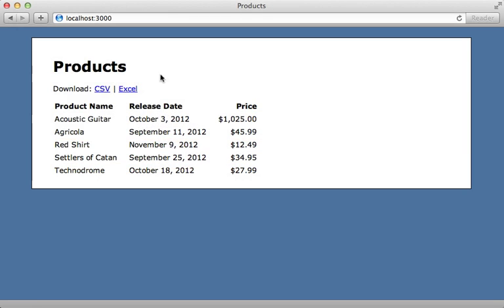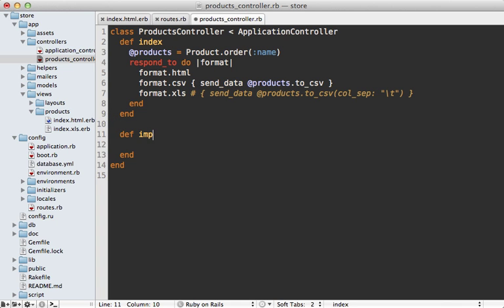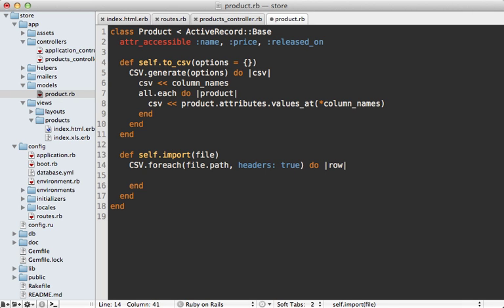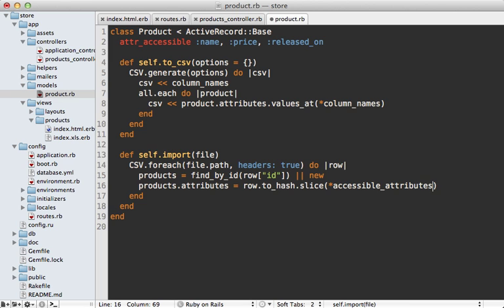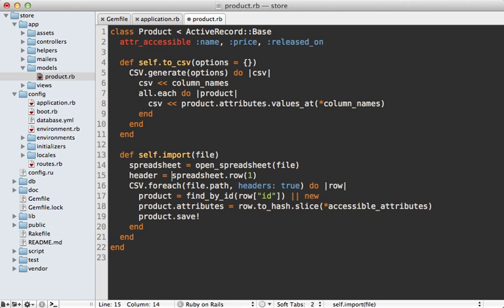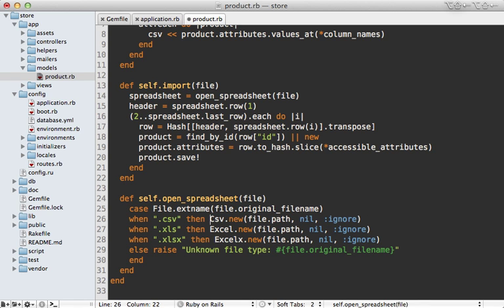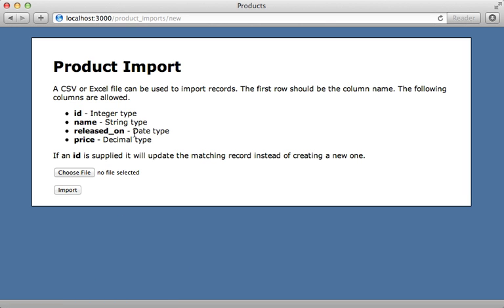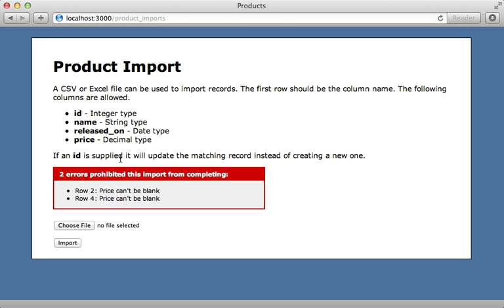Ruby on Rails - Railscasts #396 Importing Csv And Excel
Allow users to import records into the database by uploading a CSV or Excel document. Here I show how to use Roo to parse these files and present a solution for validations.